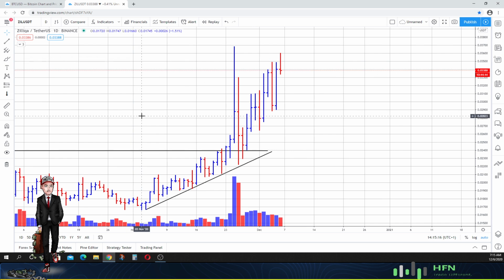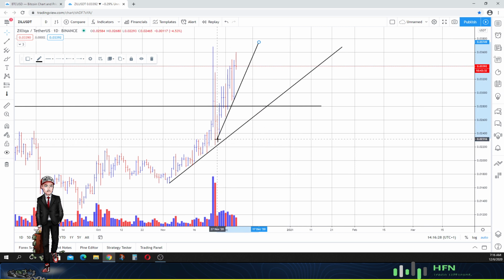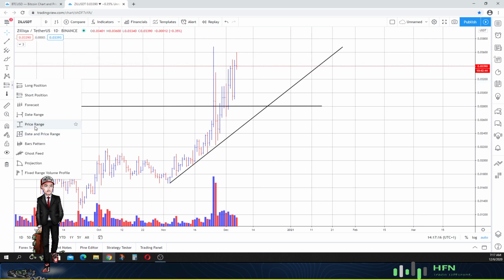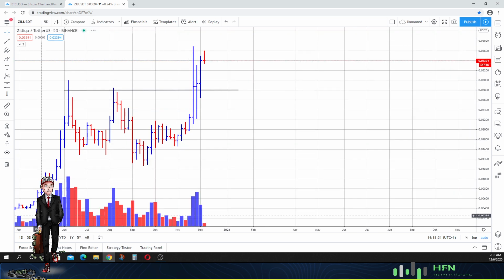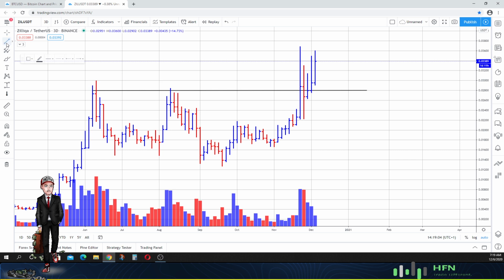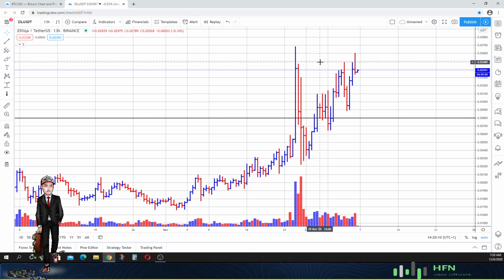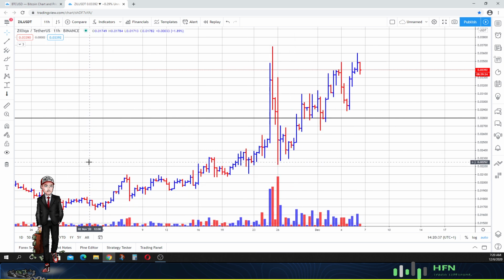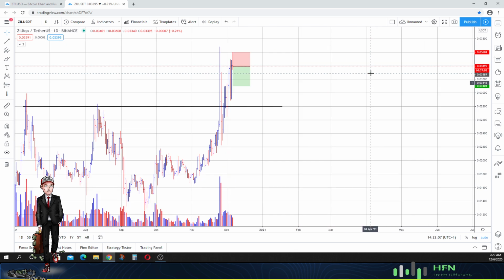Zilliqa (ZIL) Price Move Update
Here is our latest Zilliqa (ZIL) price move update.